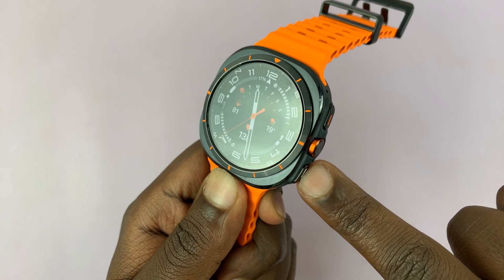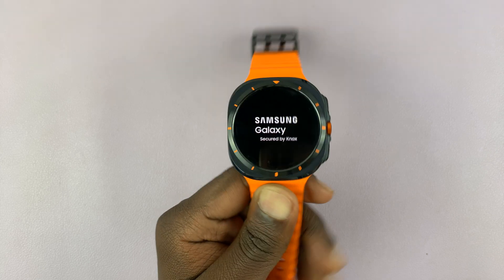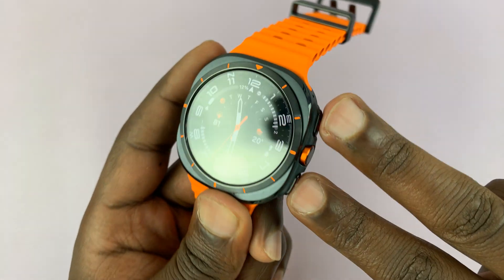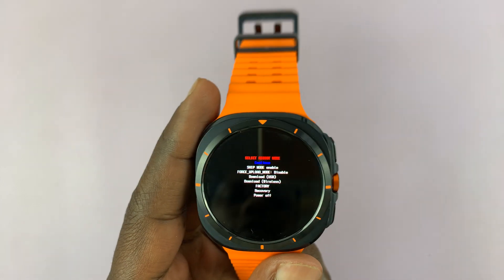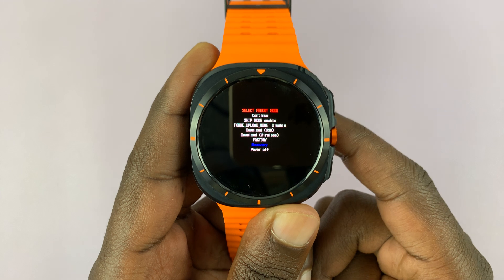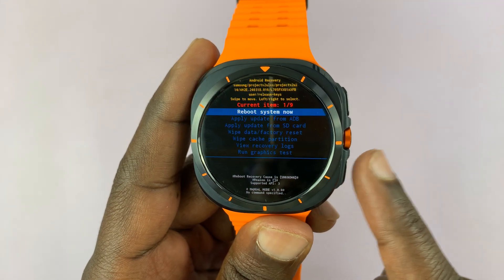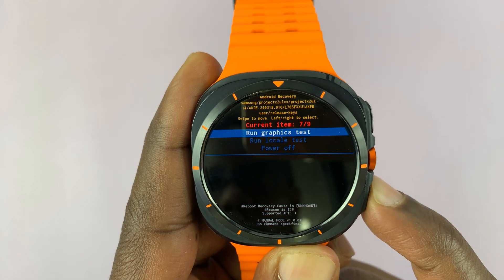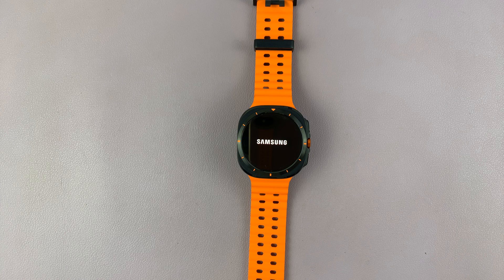How To Enter & Exit Recovery Mode On Samsung Galaxy Watch Ultra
Learn How To Access Recovery Mode On Samsung Galaxy Watch Ultra.

The Samsung Galaxy Watch Ultra is a robust and feature-packed smartwatch designed for both everyday use and fitness tracking. Whether you're troubleshooting an issue or performing a system update, knowing how to enter and exit recovery mode can be incredibly useful.

Recovery mode provides access to various system functions, such as factory reset, system updates, and cache partition wipes. This guide will walk you through the steps to enter and exit recovery mode on your Samsung Galaxy Watch Ultra.

How To Enter & Exit Recovery Mode On Samsung Galaxy Watch Ultra (Access Recovery Mode Galaxy Watch Ultra)

To access recovery mode on your Galaxy Watch Ultra, you'll need to force a restart. To do this, press and hold the Home and Back buttons until you see the Samsung logo. At this point, release the buttons then double press the Home button.

From here, you'll see a menu appear. Using your Home button (upper button), scroll down and highlight the "Recovery" option. To select it, long press on the Home button and wait for a few seconds.

Subsequently, you'll see the recovery menu. From here, use the Back button to scroll down and highlight the settings you'd like to change. At this point, use the Home button to select. Remember, be cautious with the changes you make in recovery mode. If you're not sure about them, just leave them the way they are.

Finally, scroll to the "Reboot System Now" using the Back button and select this option using the Home button. This allows you to exit the recovery mode on your Samsung Galaxy Watch Ultra.

SAMSUNG Galaxy Watch Ultra 47mm LTE AI Smartwatch

Cell Phone Tripod Adapter